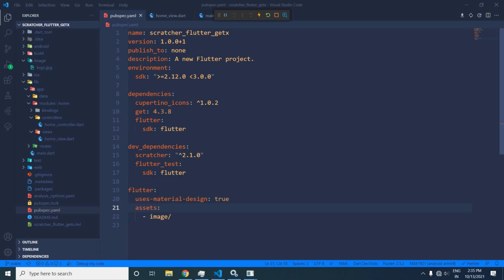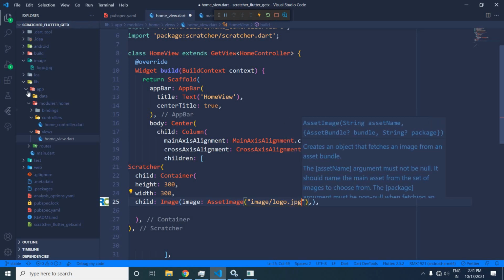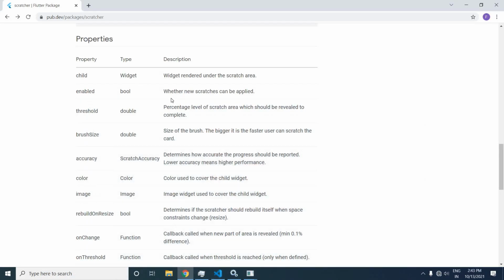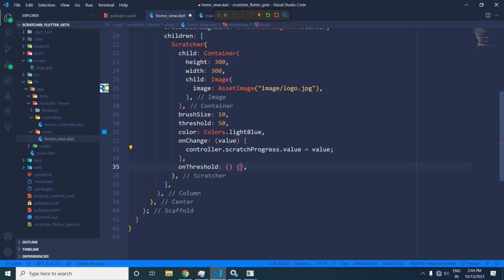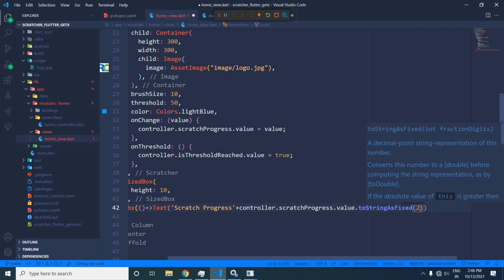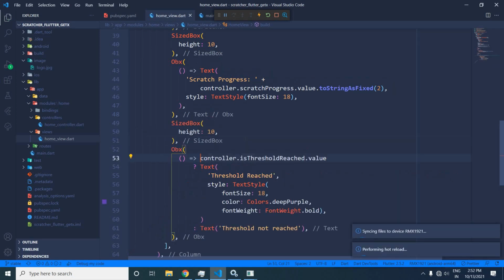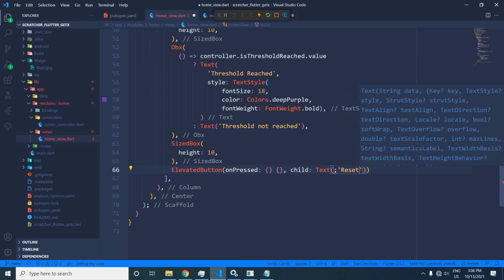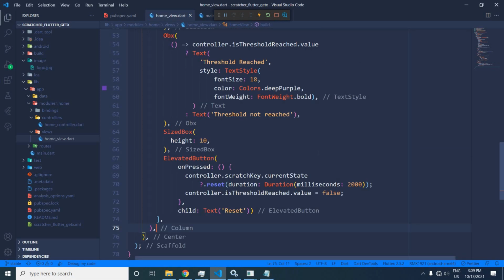Scratcher in Flutter using GetX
In this video I have discussed how to use Scratcher in flutter using GetX.